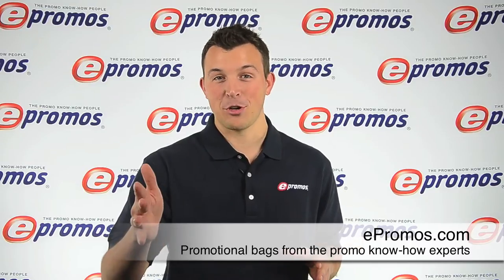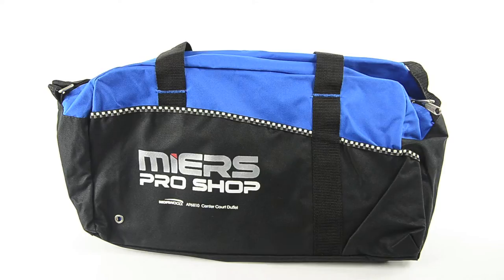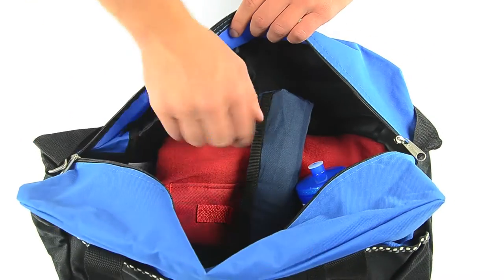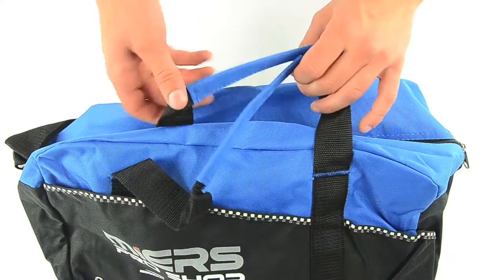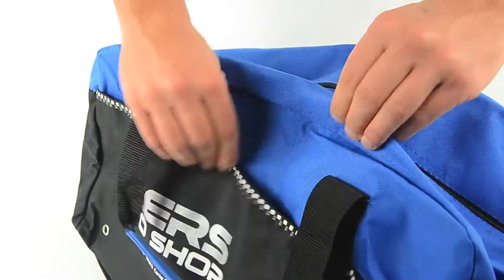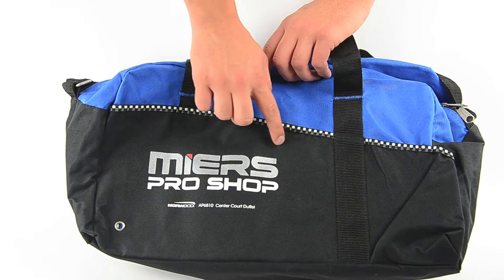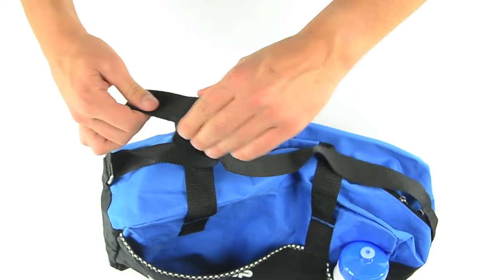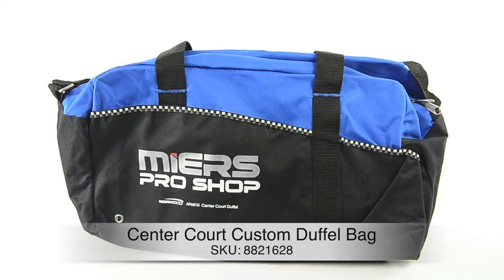Center Court Custom Duffel Bag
The Center Court Custom Duffel Bag is a logo duffel is designed with athletes in mind, whether they're heading to the gym - or to the big game. This promotional duffel is not only great at sporting your company logo, but it's tough, too - made from polycanvas that holds up, even after years of wear and tear.

To see our full selection of Duffels and Gym Bags,